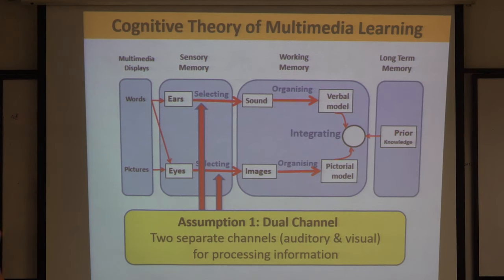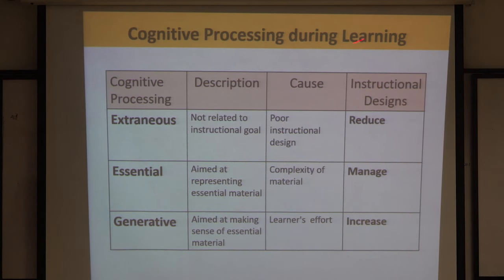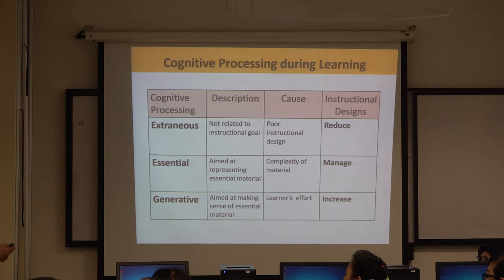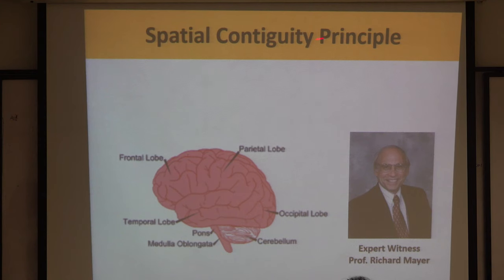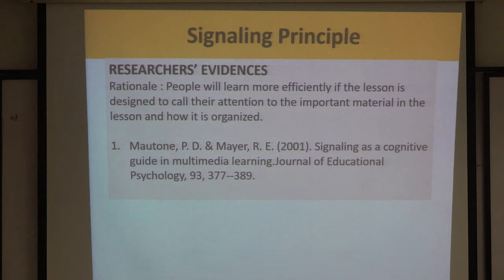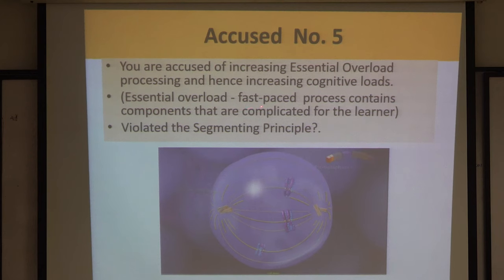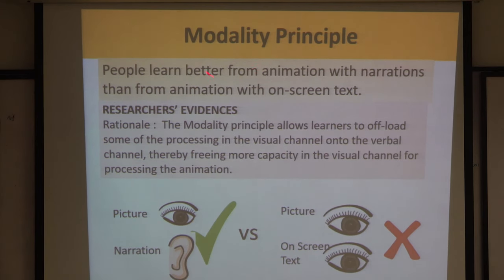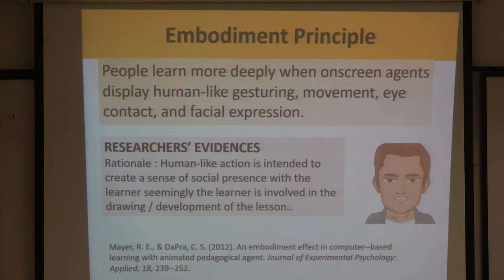INSTRUCTIONAL DESIGN AND EFFECTIVE PRESENTATION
INSTRUCTIONAL DESIGN AND EFFECTIVE PRESENTATION (BLENDED LEARNING)
SPEAKER : PROF DR FONG SOON FOOK, DIRECTOR CENTRE FOR E-LEARNING
VENUE: JABATAN TEKNOLOGI MAKLUMAT & KOMUNIKASI UNIVERSITI MALAYSIA SABAH